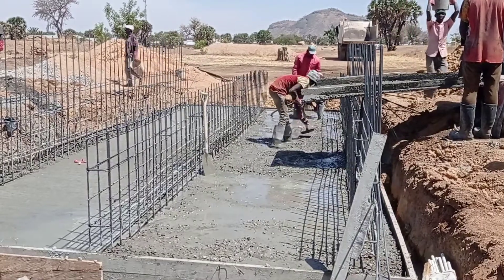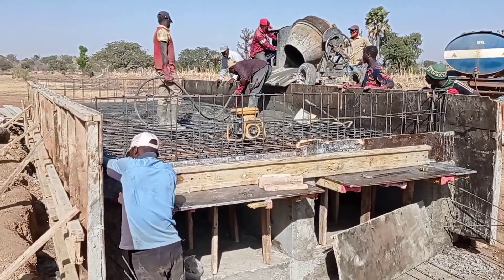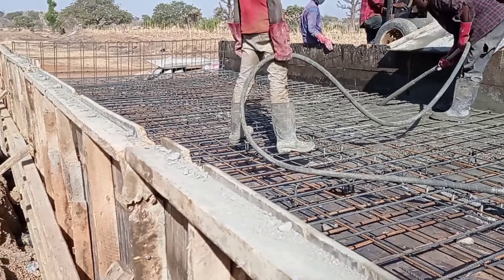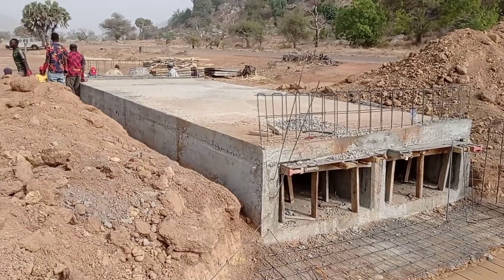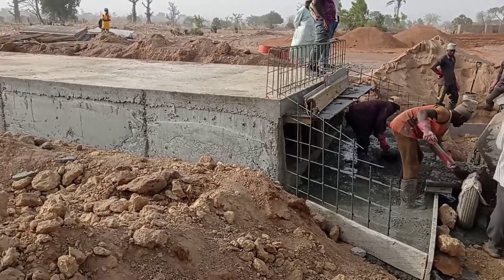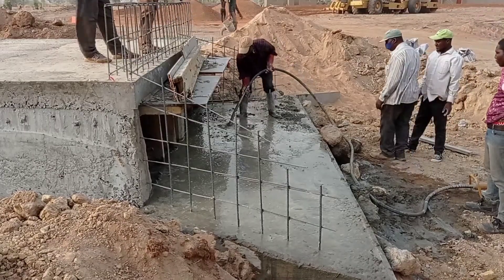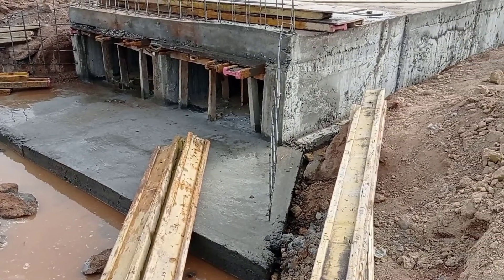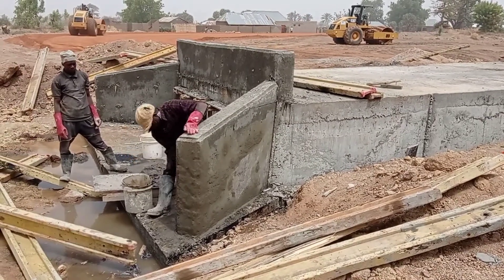Construction of Box Culvert | Double Cell Box Culvert | Complete Construction